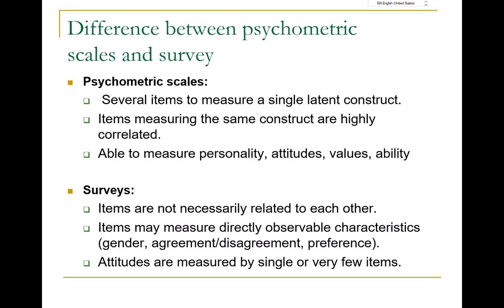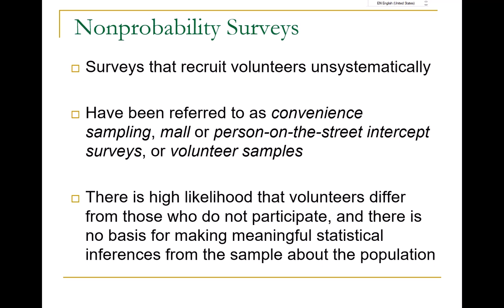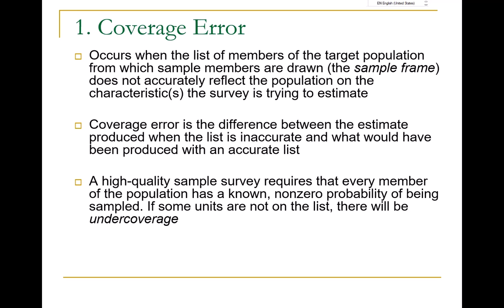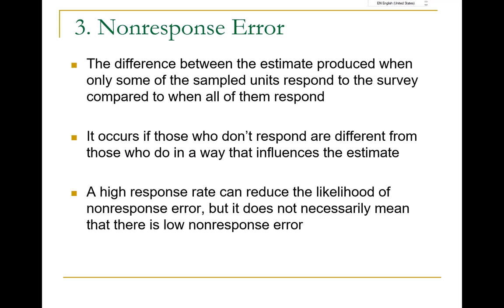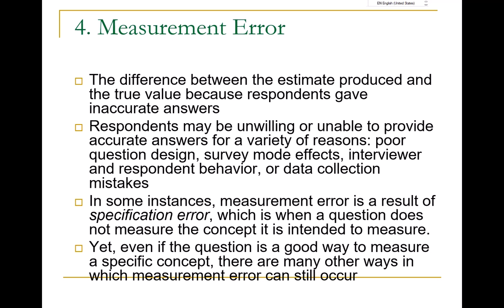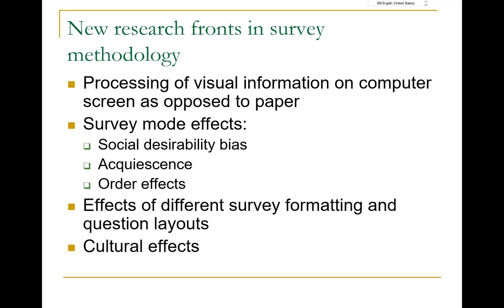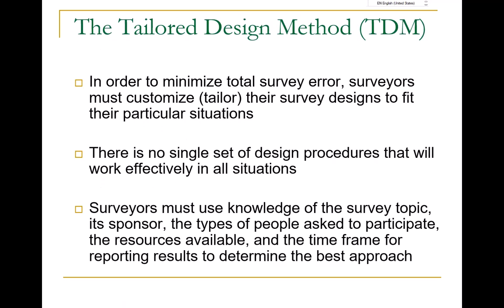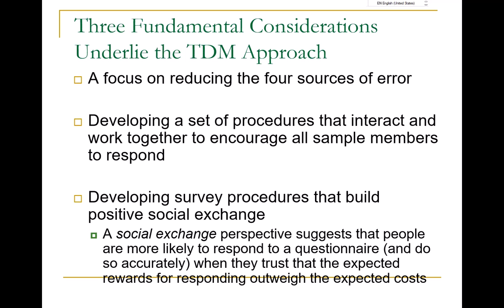Walter Introduction to Survey Research Methods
Dr. Walter Leite provides an introduction to survey research methods